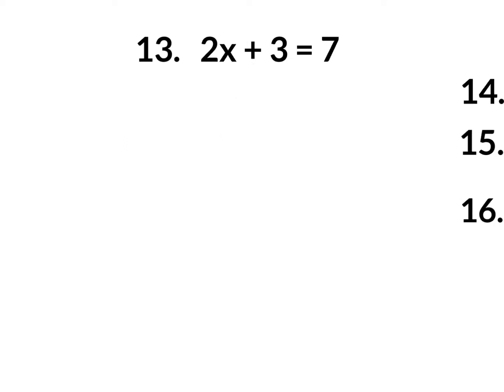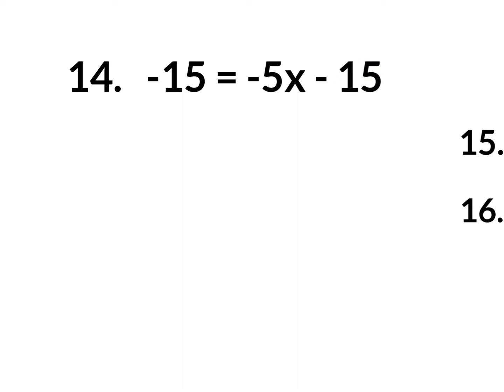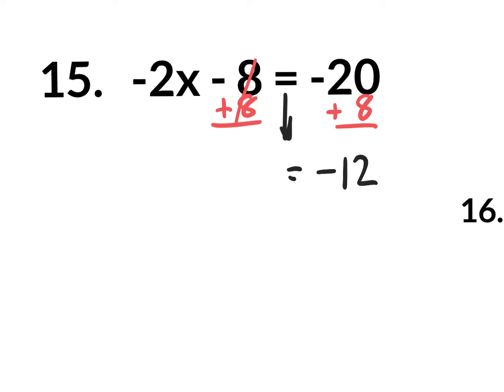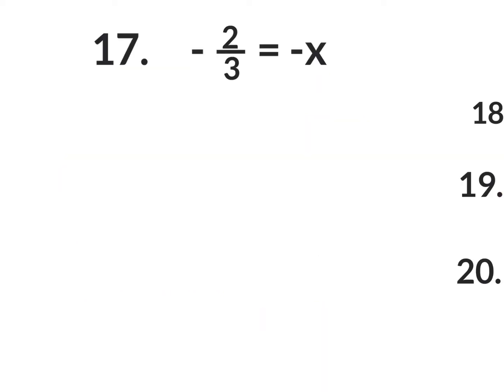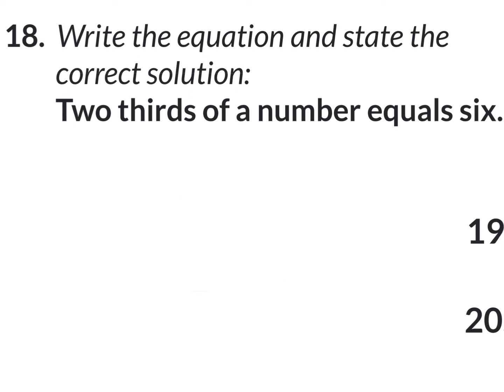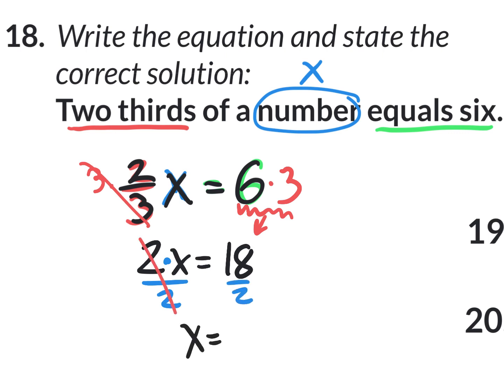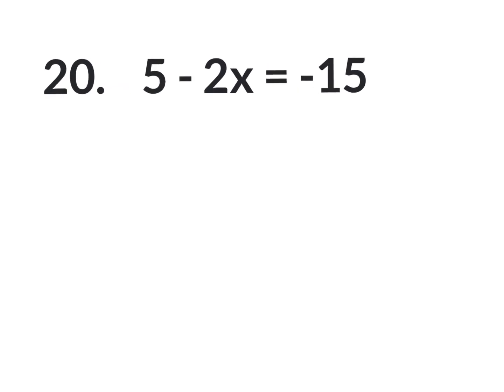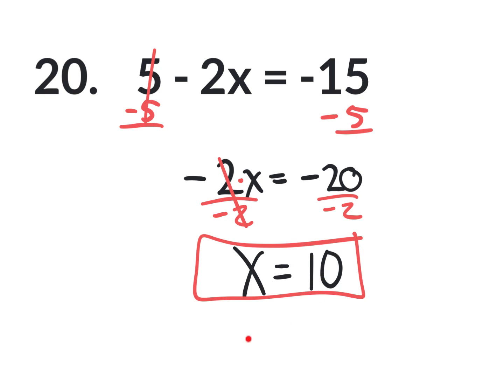Practice Quiz Solving simplified equations with one variable, explained v2